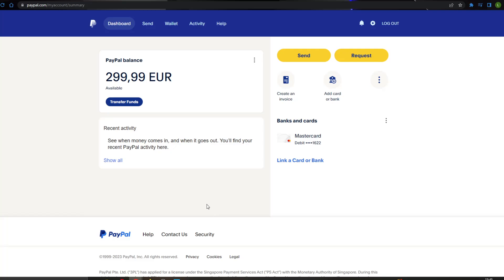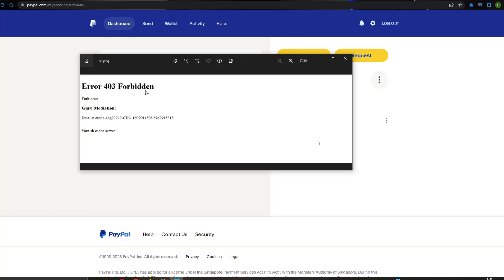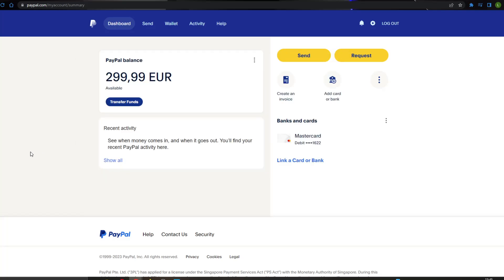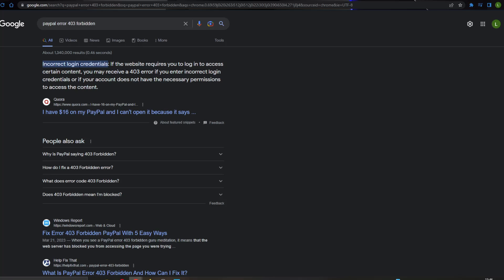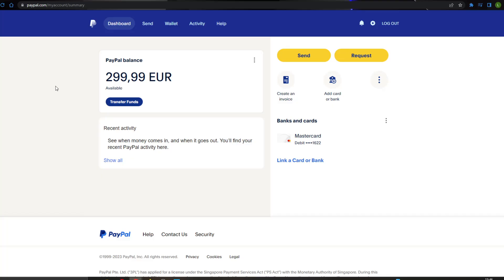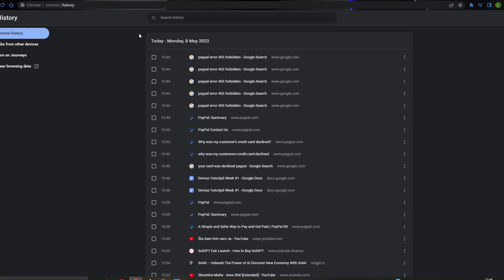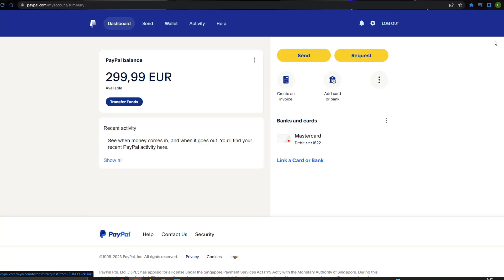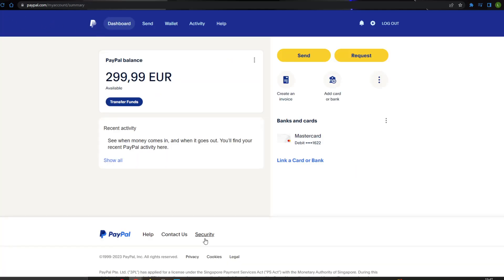How To Fix PayPal Error 403 Forbidden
Today we talk about fix paypal error 403 forbidden,403 forbidden,403 forbidden error fix,how to fix 403 forbidden error